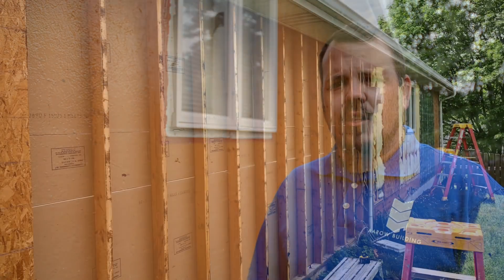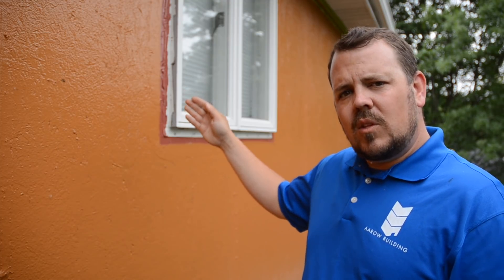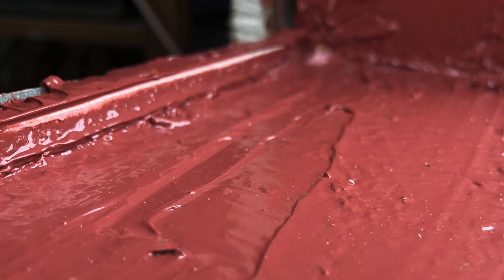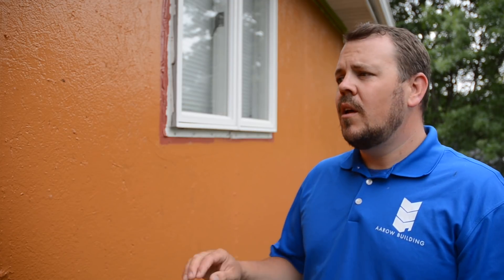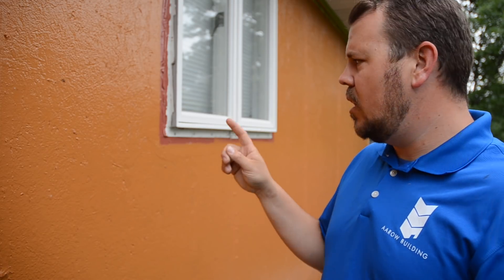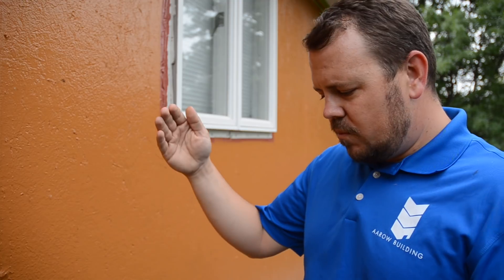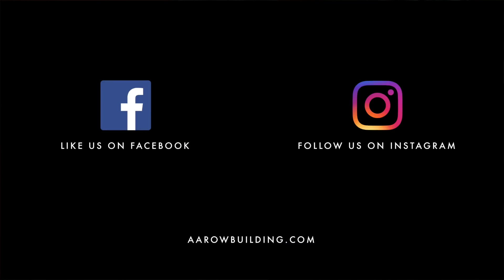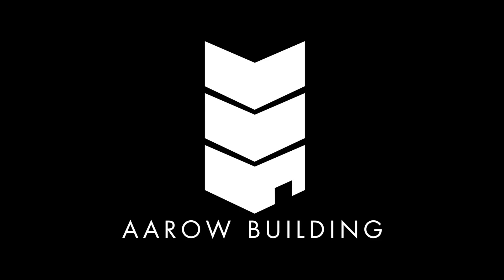Building Science Siding Upgrade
In this video Jake Bruton discusses the methods used for bulk water management on a remodel. This home had bulk water issues for almost 25 years. Simple methods applied with attention to detail make water worries a thing of the past.